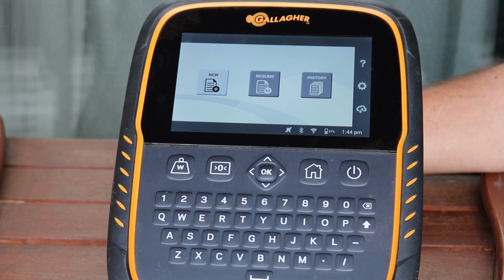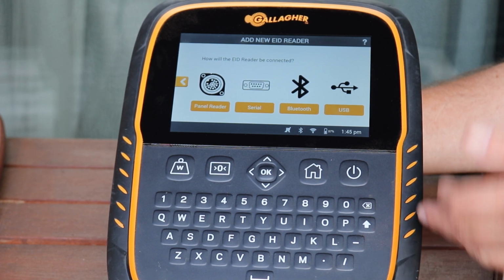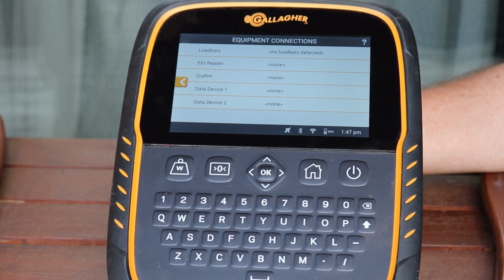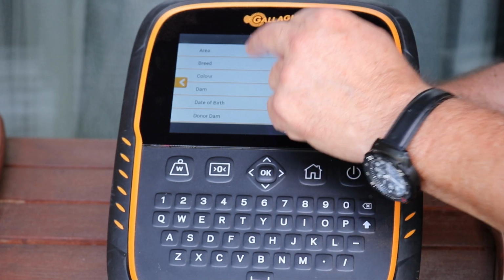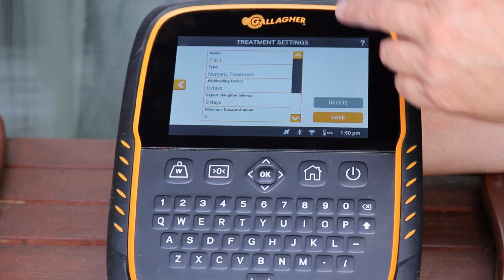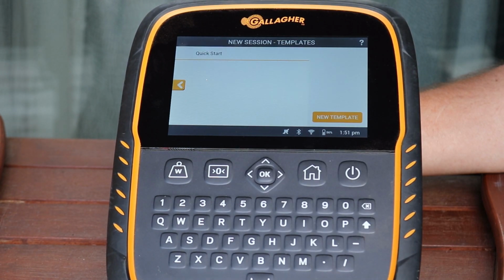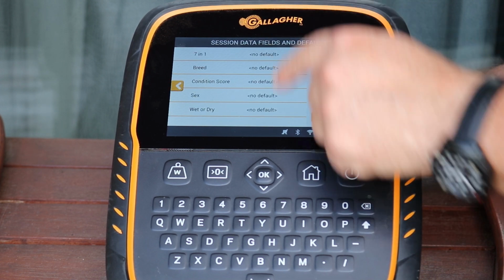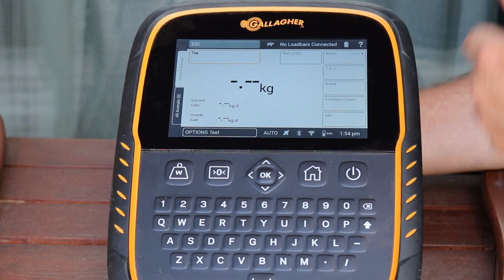Tech Tip: Setting up your first session on a TWR-5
Mike Hemsley in Australia shows you how easy it is to draft livestock using the TWR-5. Setting up your first session is easy with these tips and tricks.